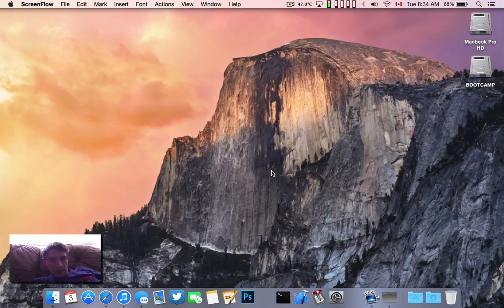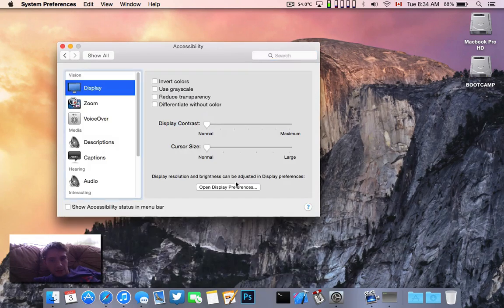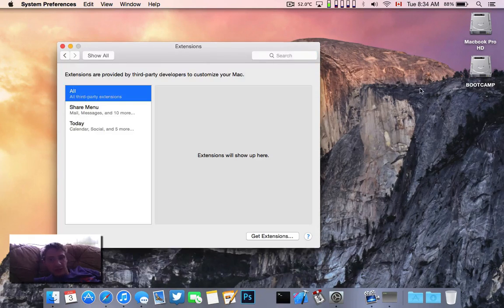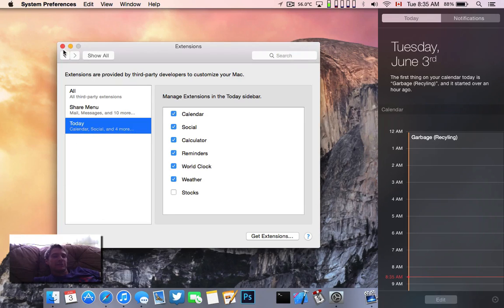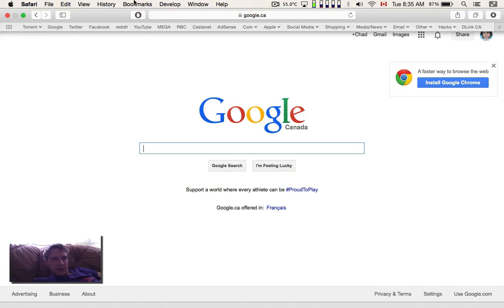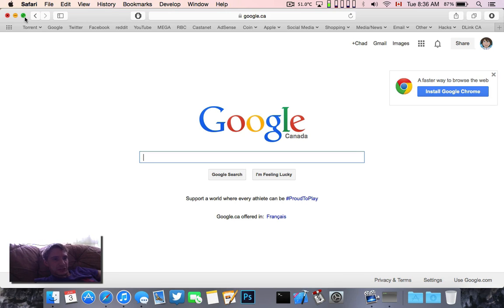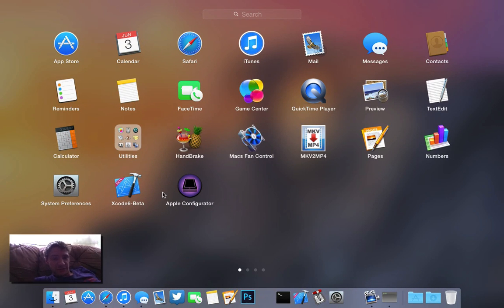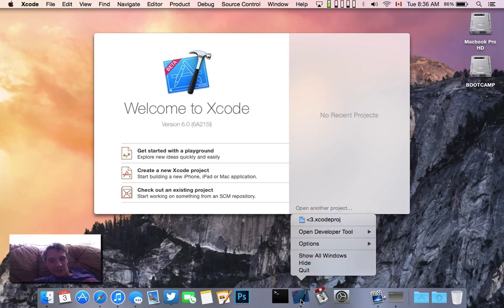OS X Yosemite: First Look!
Upgrade your Mac to OS X Yosemite and you’ll get an elegant design that’s both fresh and familiar.